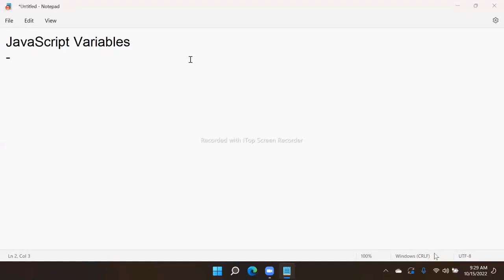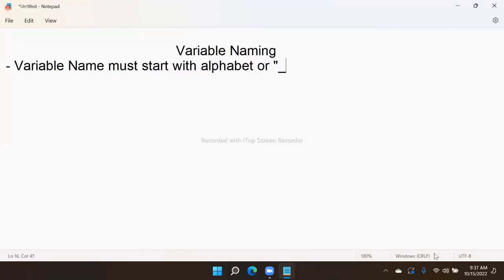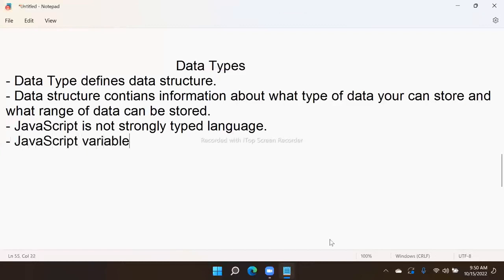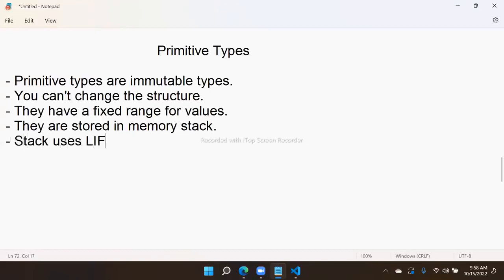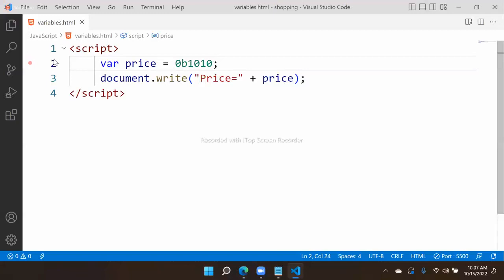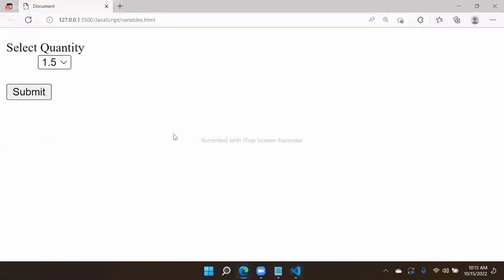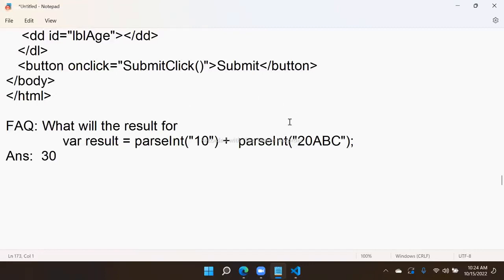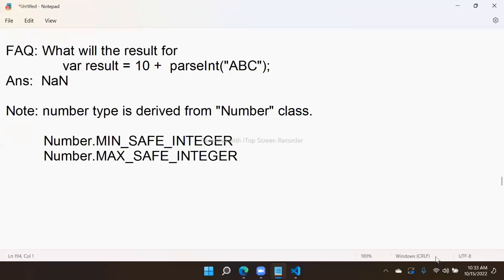49 50 full stack web